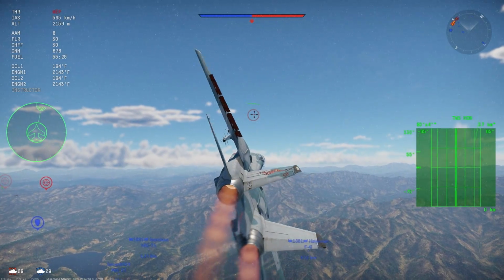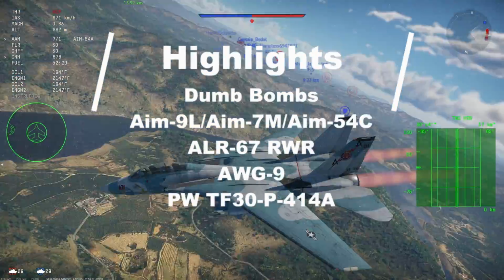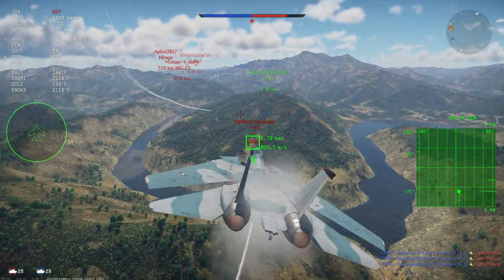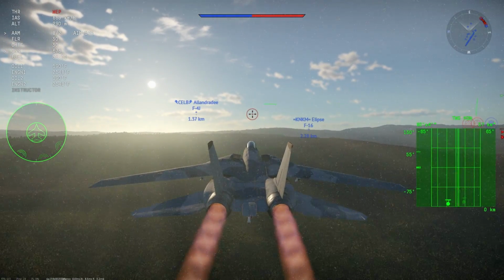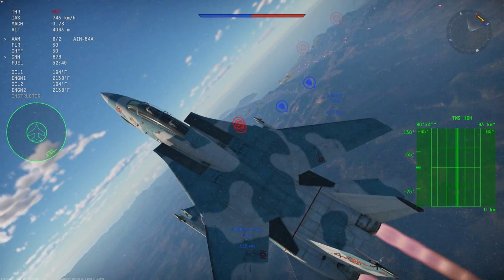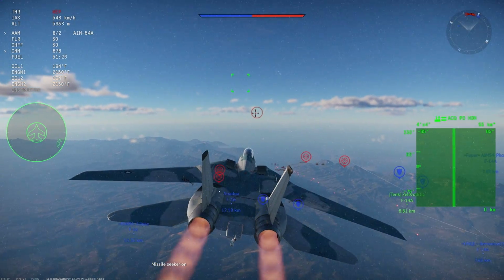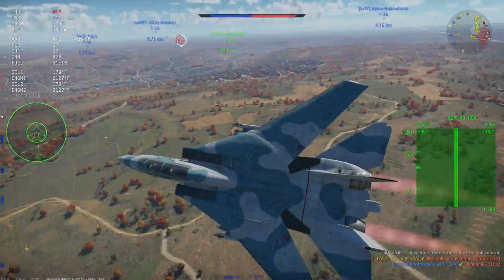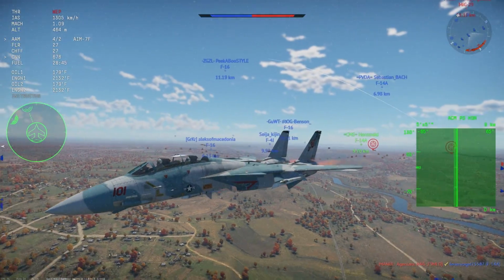Is A new F-14 Tomcat Coming Soon? (War Thunder)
In this video I discuss the implementation of the follow on variants of the F-14 Tomcat and speculate on when and in what form they could be coming.